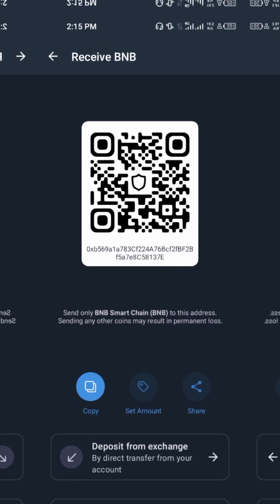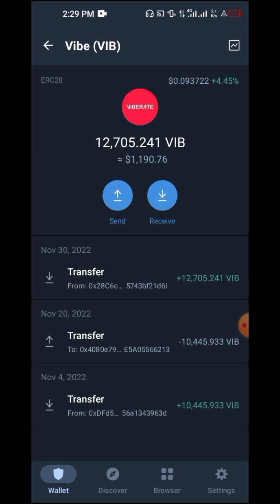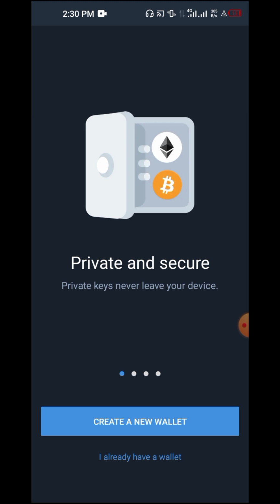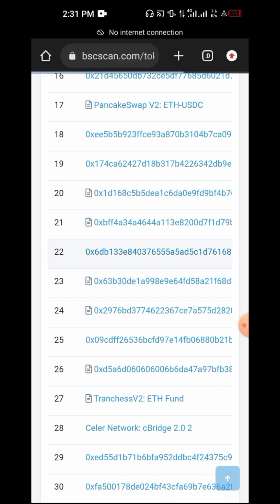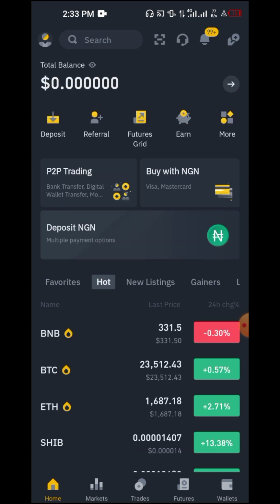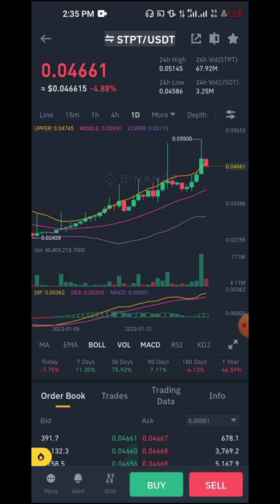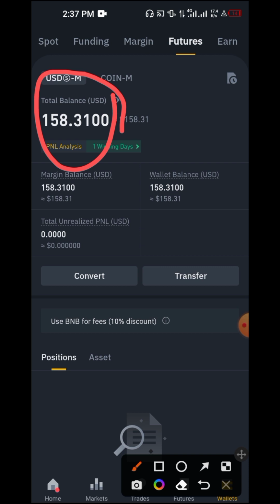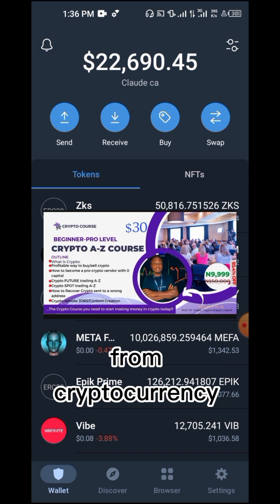what I wish I knew about watch-only wallet/ Investing with a trader!!!